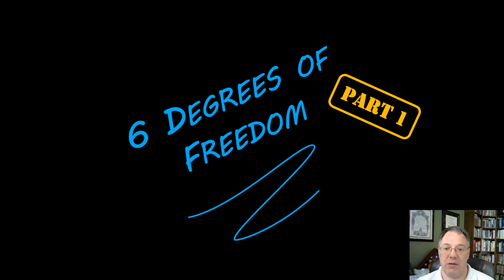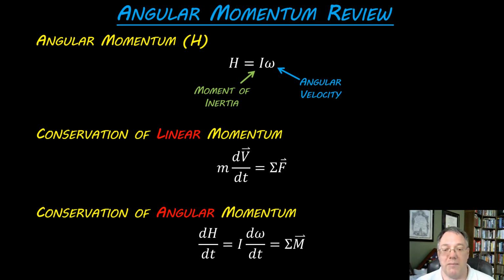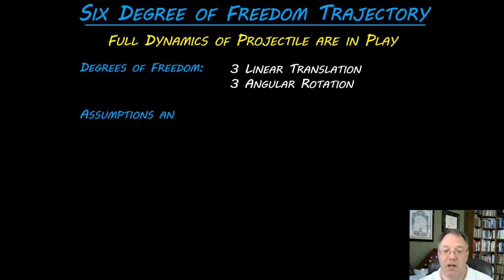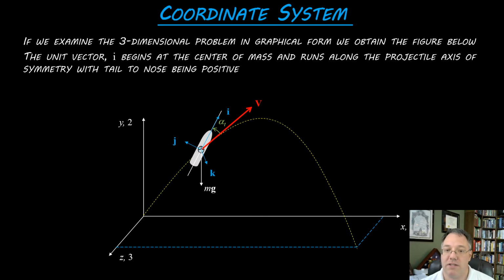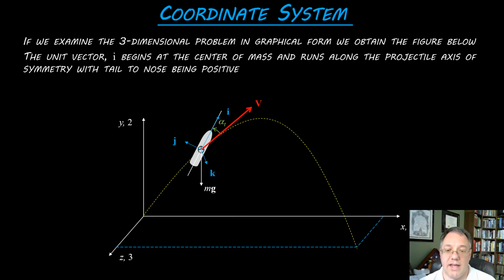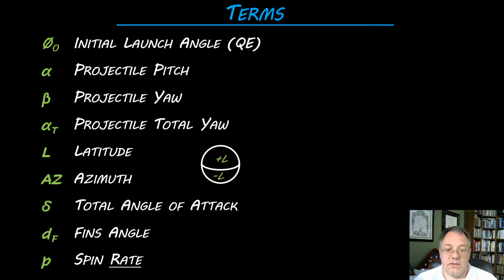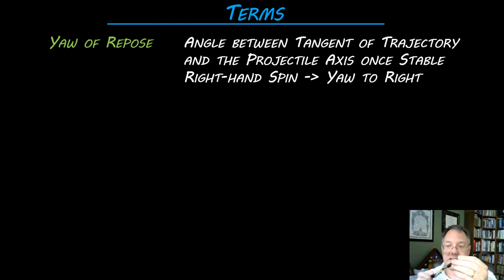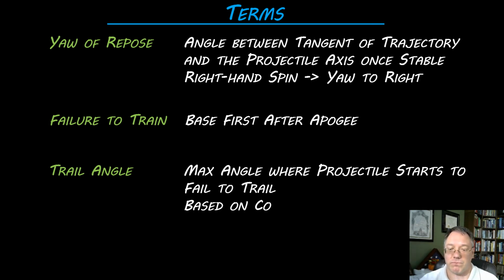Lesson 15a 6dof Intro